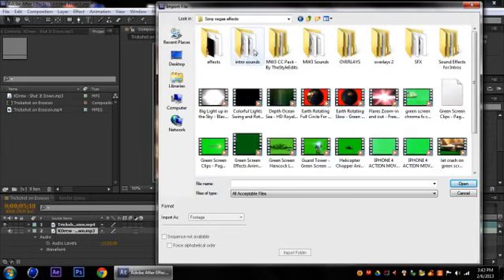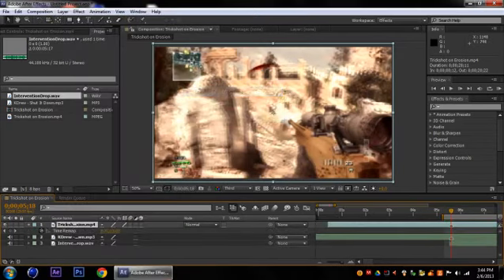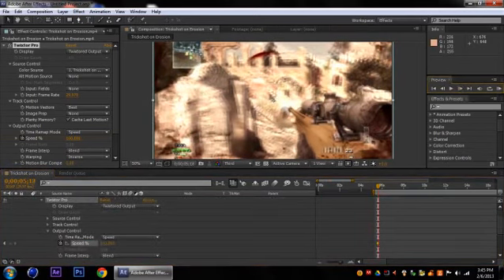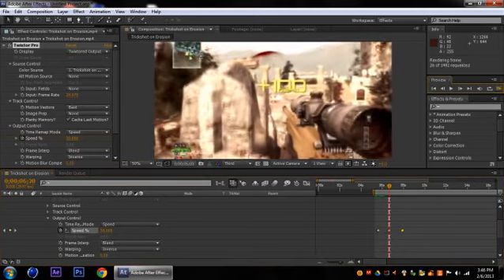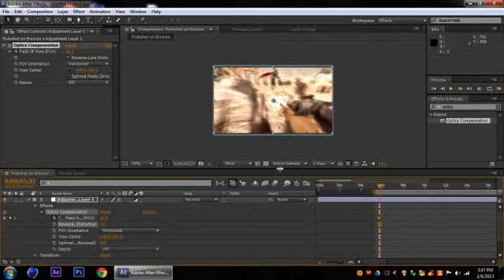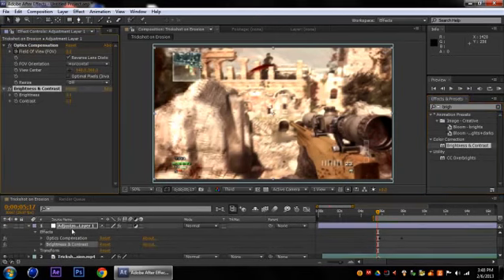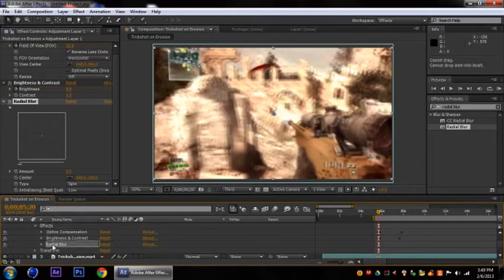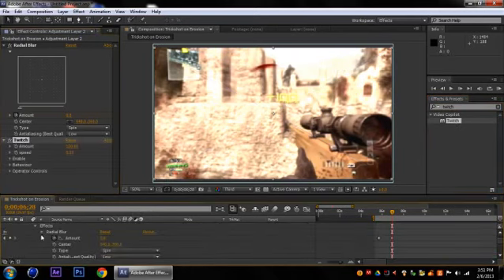How to Make an OCE in AE Part 1 BASICS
This is avideo where i teach you the basics to making an oce.